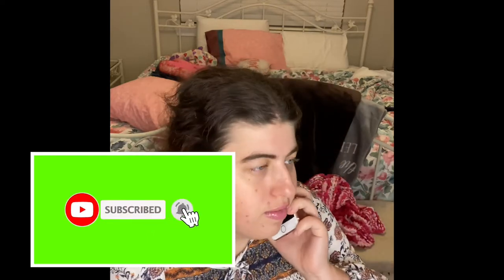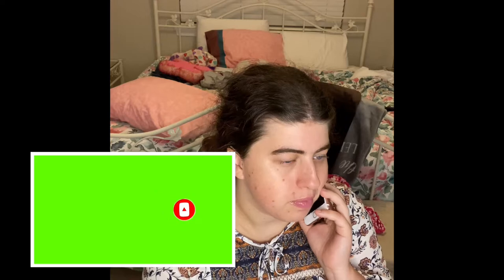ASMR Librarian checking out your books ( tapping , soft spoken , etc) ￼